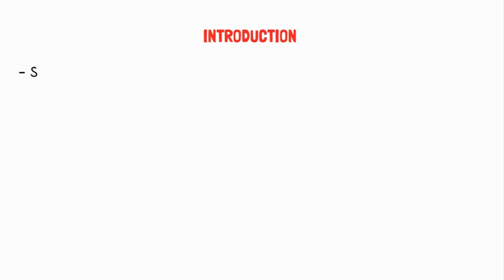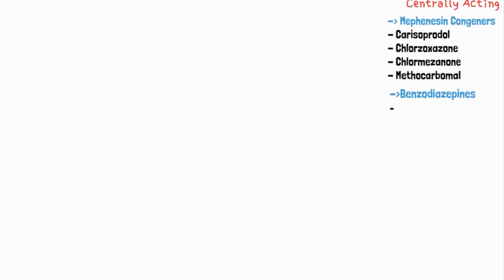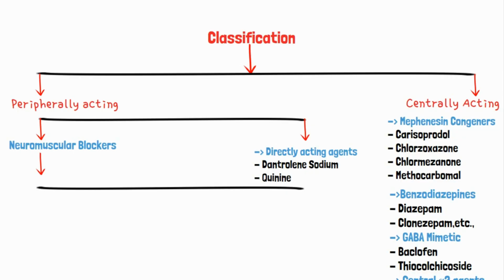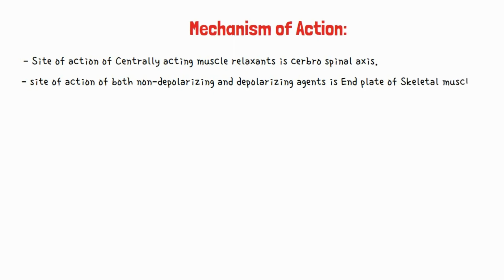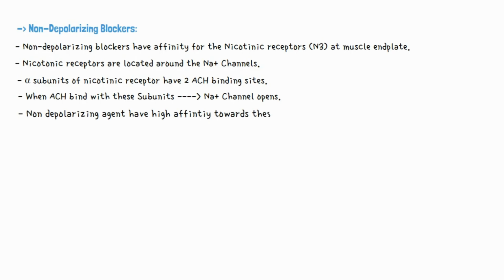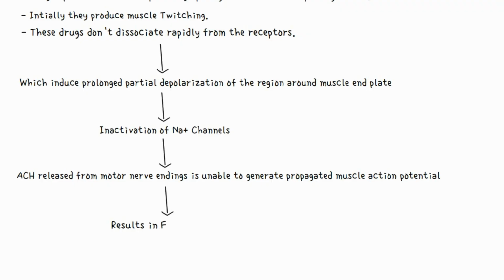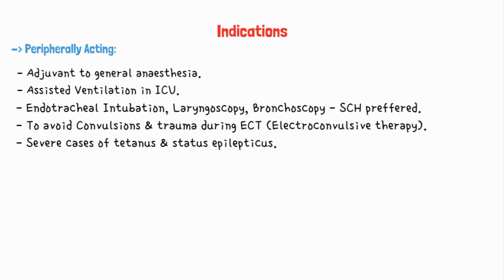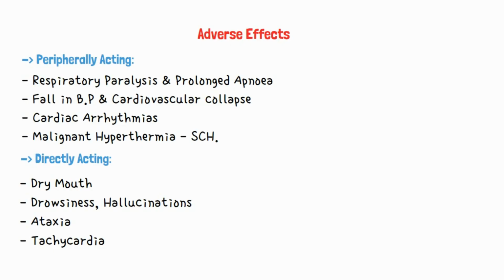Skeletal Muscle Relaxants (Pharmacology) - Classification, Indications and Adverse Effects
Skeletal Muscle Relaxants || Muscle Relaxant Drugs

 Skeletal muscle relaxants are medications that reduce muscle contractions, primarily used to relieve muscle spasms, pain, and spasticity. They can be centrally or peripherally acting, affecting muscle tone and pain relief through different mechanisms.

- Types of Skeletal Muscle Relaxants:

Centrally Acting:
These relaxants act in the central nervous system, particularly the brain and spinal cord, to reduce muscle tone and pain. Examples include baclofen, diazepam, methocarbamol, and tizanidine.

Peripherally Acting:
These relaxants, also known as neuromuscular blockers, act at the neuromuscular junction, blocking the transmission of signals between nerves and muscles, causing muscle paralysis. Examples include atracurium and vecuronium.

Antispasticity Agents:
These relaxants, such as baclofen, tizanidine, and dantrolene, are used to treat spasticity, a condition characterized by increased muscle tone and involuntary jerks.

Antispasmodic Agents:
These relaxants, such as cyclobenzaprine, carisoprodol, and metaxalone, are primarily used to relieve muscle spasms and pain associated with musculoskeletal conditions.